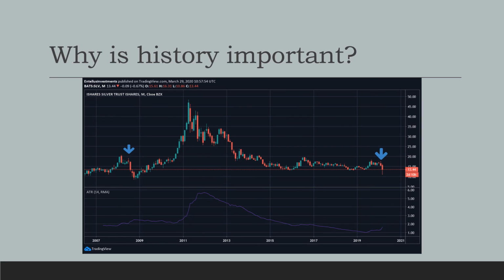Technical Analysis- Philosophy of Trends and trend history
Philosophy of History and Trends when considering Technical Analysis of any type of market.

Consider Donating
BTC: 14GGRE8hmXpoajFwZBNBSoMDb1J5SXz7tJ
XRP: rMdG3ju8pgyVh29ELPWaDuA74CpWW6Fxns
BAT: 0x269d263c21feE4Ee0170220D2D60d57fb6Ed231B
LTC: LhynCGJ71UW7rH1hLu3VeDmP4Q4PjnswUU

Join Coinbase trade and initiate a buy or sell of $100 USD or more (or 100 USD equivalent of your domestic currency) within 180 days of opening of your account and we both receive 10 dollars